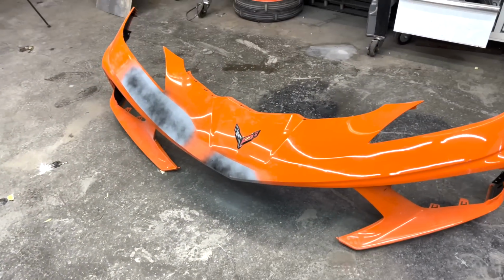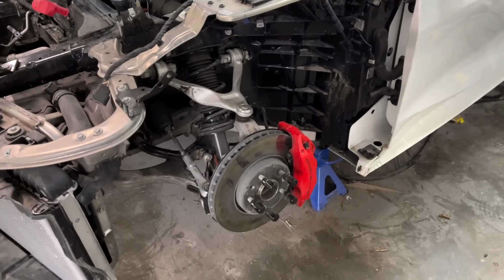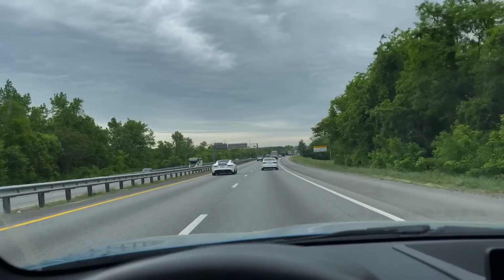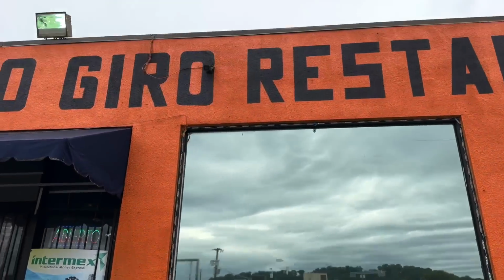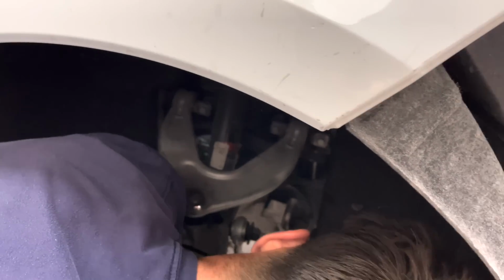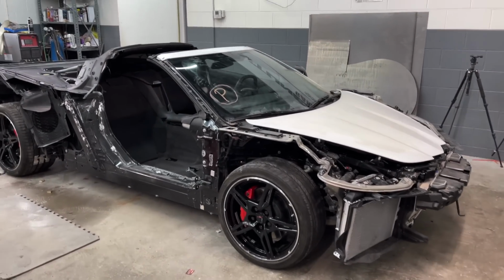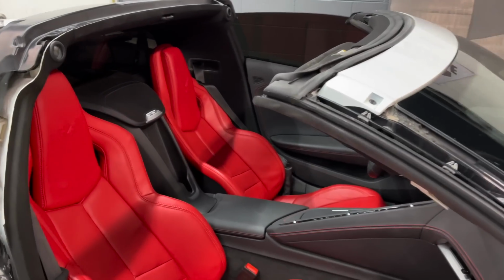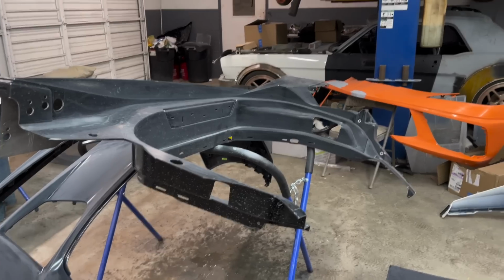Our Wrecked 2022 C8 Corvette Finally Drives And We Prep it for paint!!!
What's going on guys in todays video we Prep the c8 For paint and get it back on its feet! its almost done and ready to hit the road!